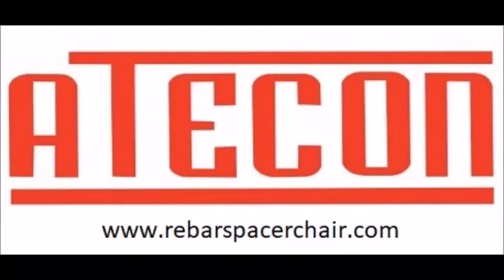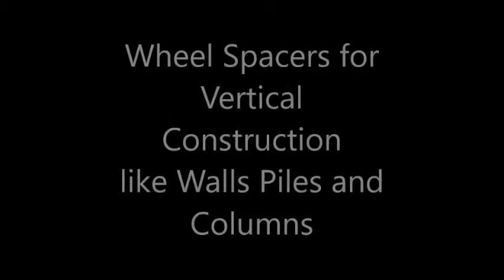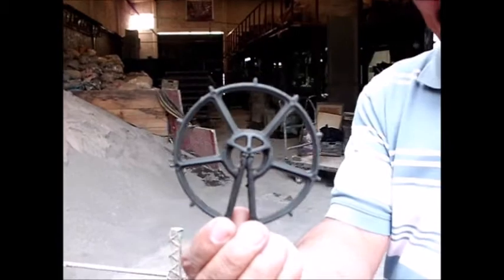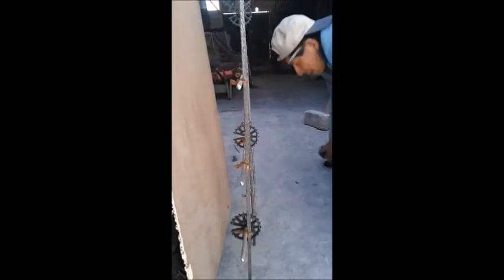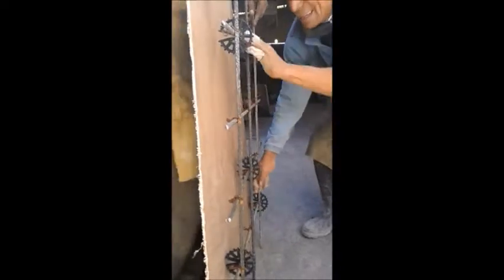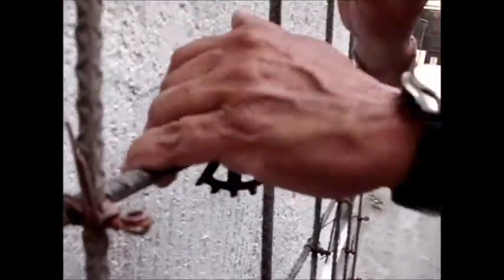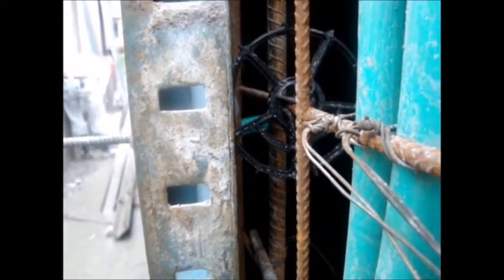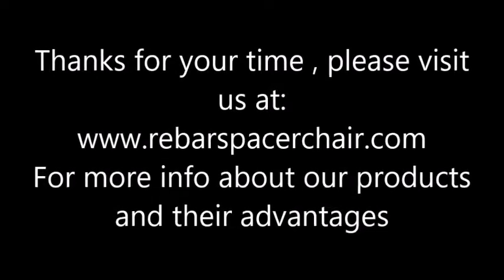Rebar Spacer Wheels for Walls and Columns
Hi and welcome to Atecon, the leader in concrete mesh chairs manufacturing in Latin America since 1995. In this video we want to give you a quick intro about our concrete spacer wheels.

Our Wheel spacers are circular elements made out of polypropylene with the purpose of separating your rebars from the formworks used in columns, walls and piles or any kind of vertical structure.

To install them just putt he opening of the disc against the rebar y press down firmly, you'll hear a soft click which will in turn let you know that the positioner is correctly installed, remember not to install it by hitting it with your hand or a hammer, with constant pressure the Wheel spacers will always enter through the Steel bar and that way you don't risk breaking the positioner

Due to the high quality of the recycled polypropylene used this type of disc spacer will auto lock itself onto the rebar, avoiding slippage if the element during vibrating procedures. The numerous cavities along the periphery of this product allows concrete to flow through it avoiding this way any possible segregation of building materials.

As a final point, we like to emphasize that once the formworks are stripped these Wheel spacers are completely invisible to the eye, because of the fact that only a small point of the disc periphery makes contact with the inside part of your Wall form.

If you wish to know more about this and other practical construction accesories, please visit us